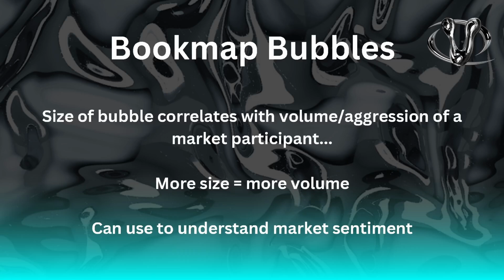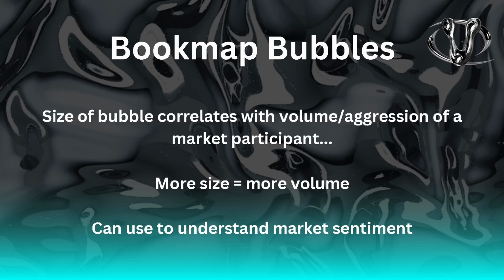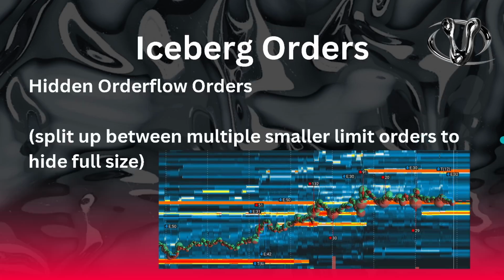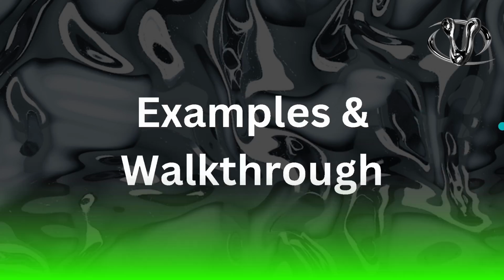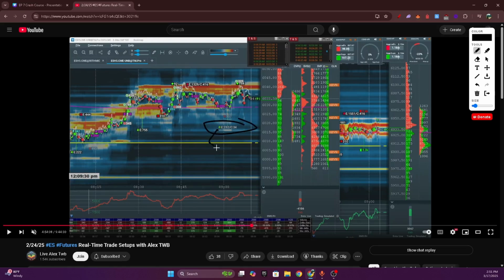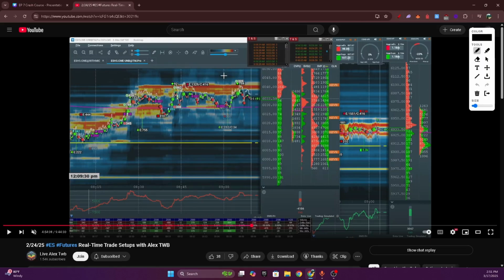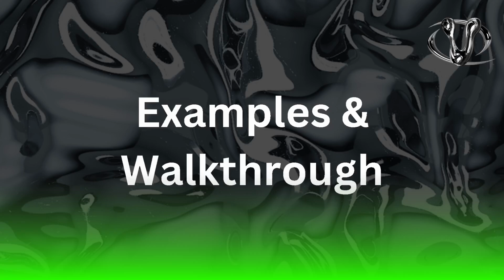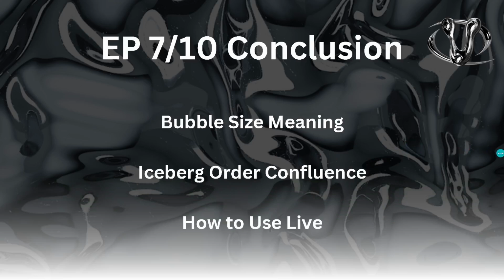Crash Course EP 7 | Bookmap Part 2